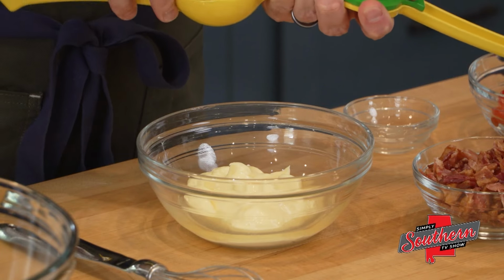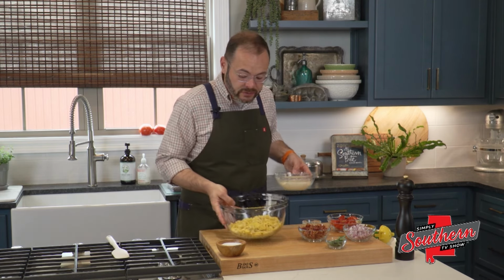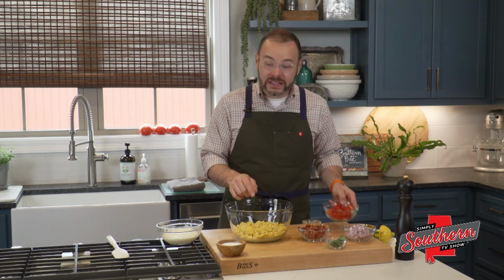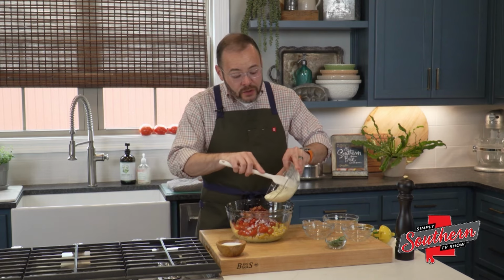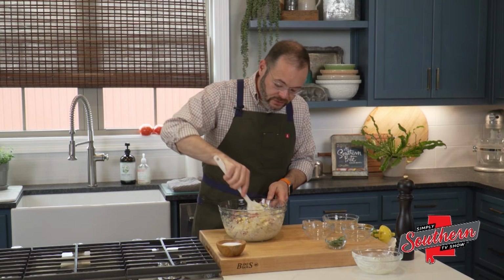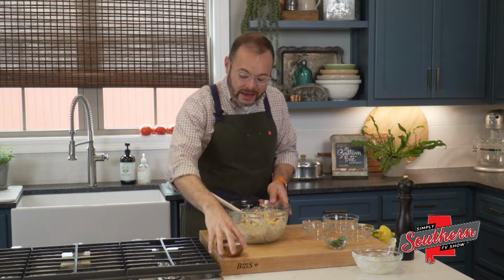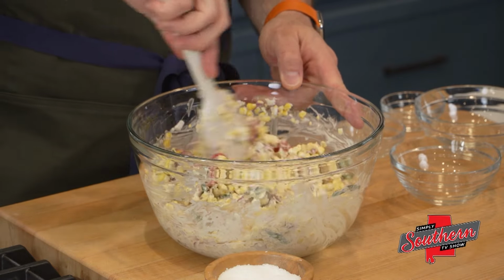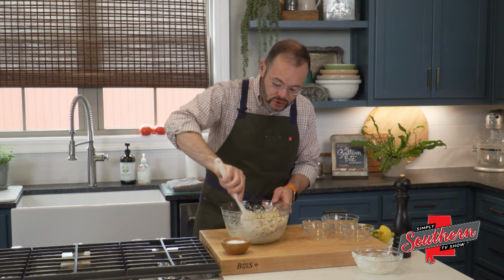Show 1014D Sweet Corn Salad with Bacon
What's better than corn itself? How about corn combined with bacon! It's got the juice AND the salty goodness of pork. Add in some fresh tomatoes for a little acidic pop, too! Plus, when you get all those ingredients from Sweet Grown Alabama farmers, it just tastes better! Enjoy this Southern Bite recipe for Sweet Corn Salad with Bacon.

And thanks to our recipe sponsor — Sweet Grown Alabama. to find farms near you that grow and sell ingredients you'd need for this recipe.